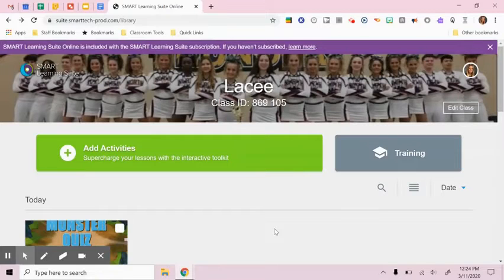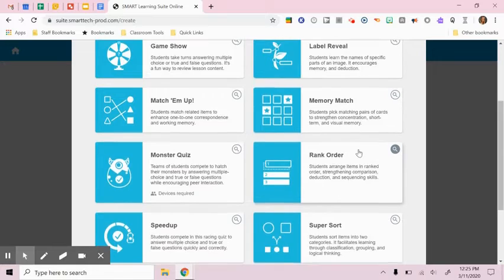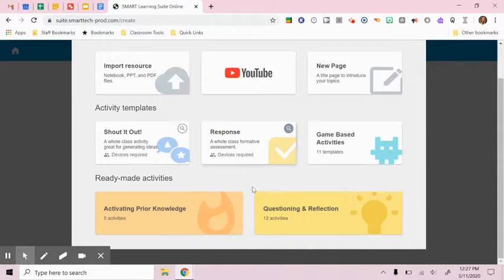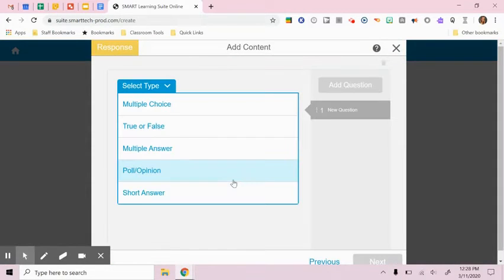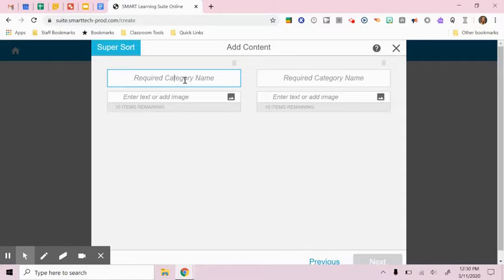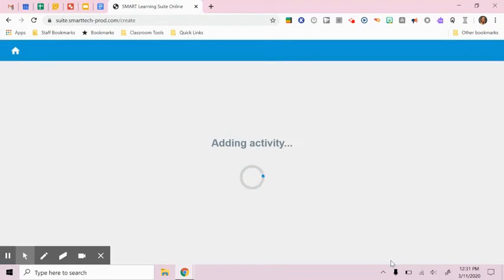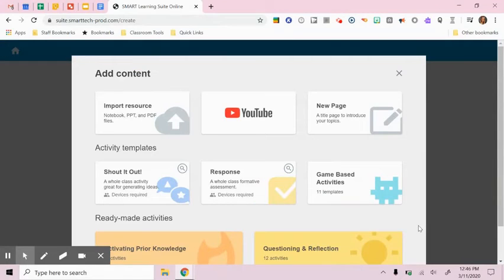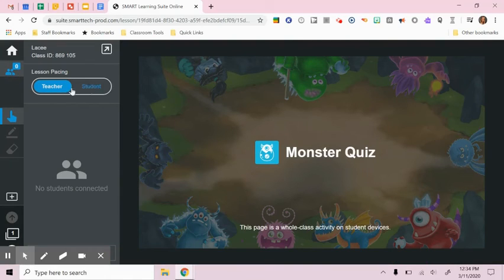Smart Learning Suite Online Review